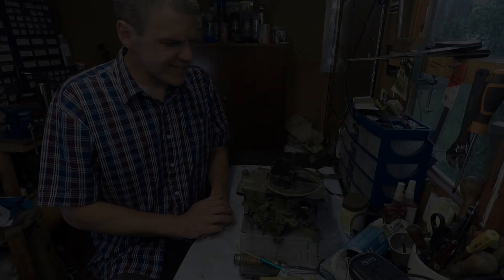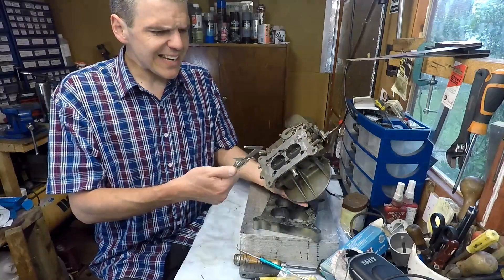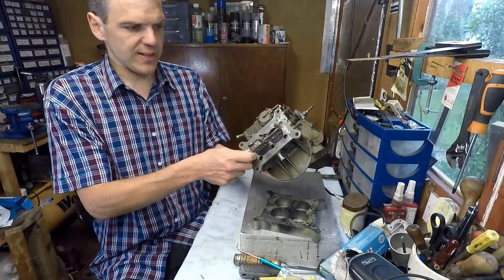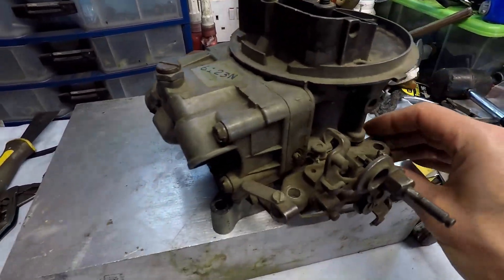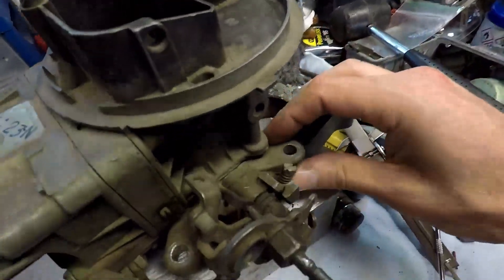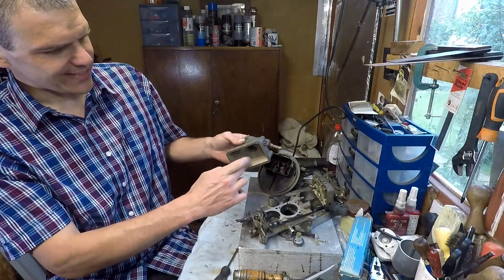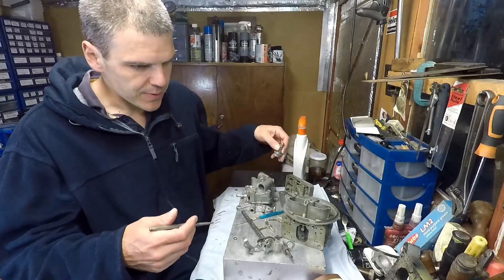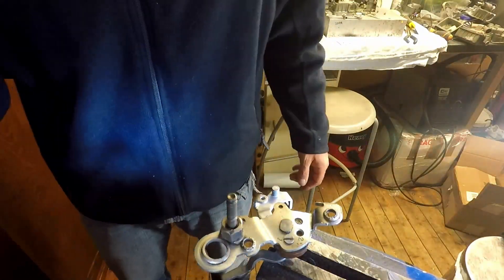Little unit but packs a punch. Holley 2 barrel 500cfm carburettor for high performance Americana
This video details the complete build process of a Holley 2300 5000cfm carb. This unit needed an nut and bolt rebuild. Video contains details on how to solve problems when the throttle shafts are worn or floppy.

If you have any questions about this video or indeed any other carburation issue please post it and I will endeavor to respond as soon as I can.